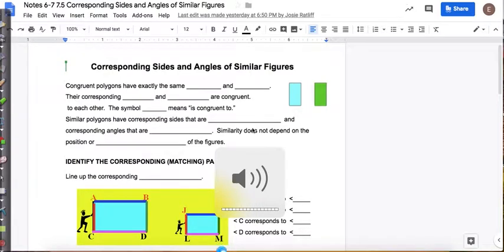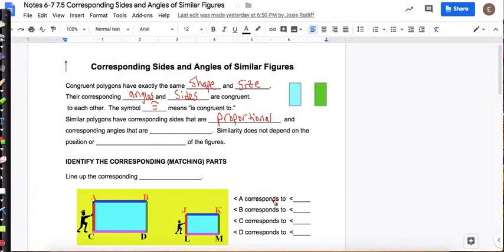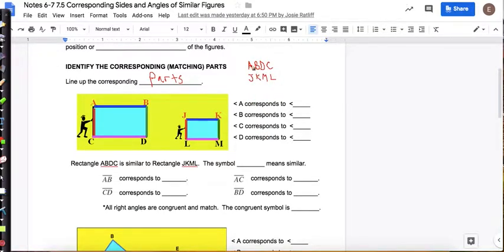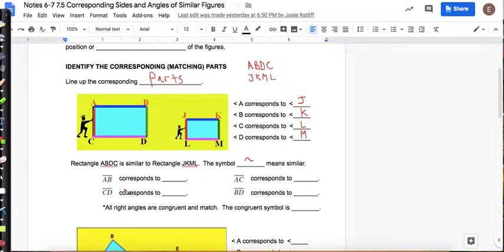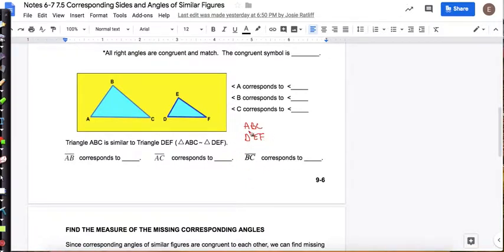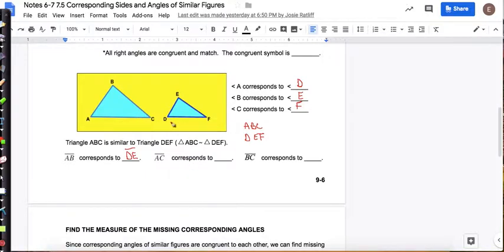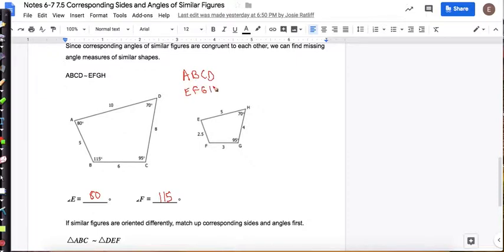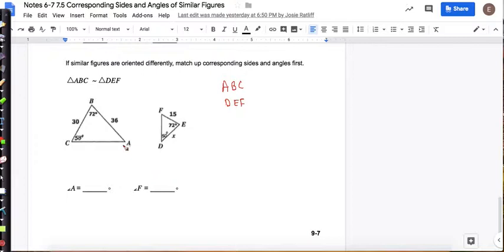Unit 6 Notes 8-9 Corresponding Sides and Angles of SImilar Figures